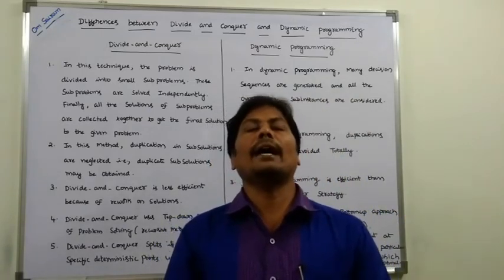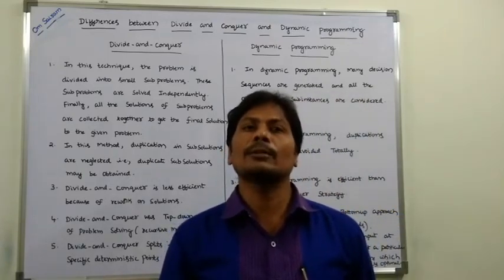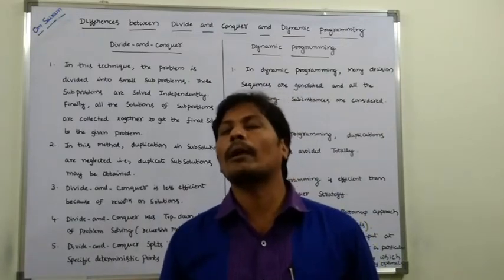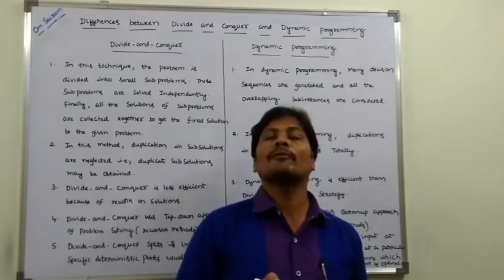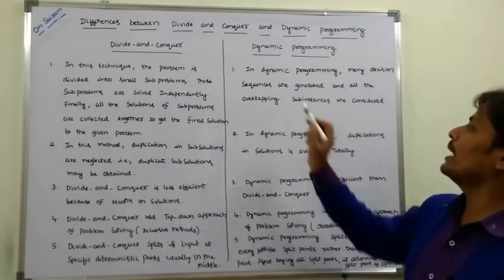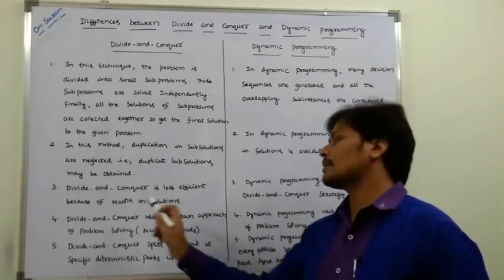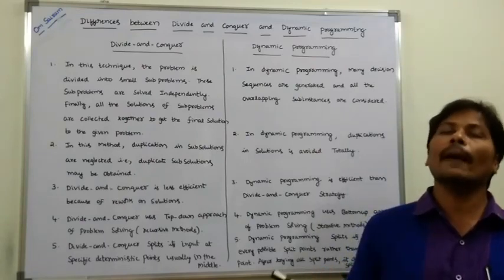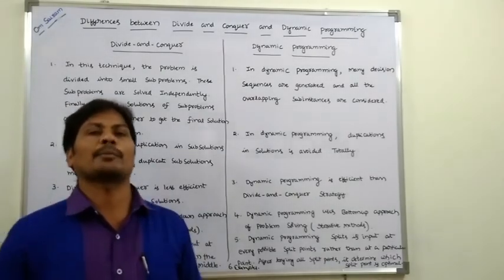Difference Between Divide and Conquer and Dynamic Programming || DAA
This video contains the differences between Divide and Conquer and Dynamic Programming in Design and Analysis of Algorithms Course.

Difference Between Divide and Conquer and Dynamic Programming
Compare Divide and Conquer and Dynamic Programming
Divide and Conquer Vs Dynamic Programming
Divide and Conquer Versus Dynamic Programming
Greedy Method
Divide and Conquer
Dynamic Programming
Applications of Divide and Conquer
Applications of Dynamic Programming
Design and Analysis of Algorithms
DAA